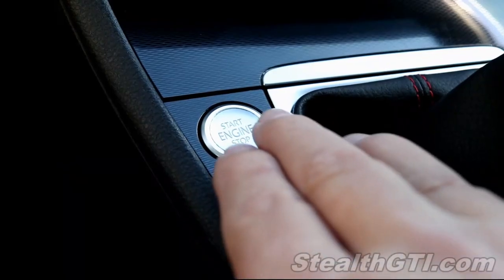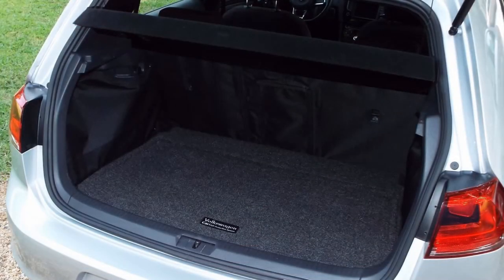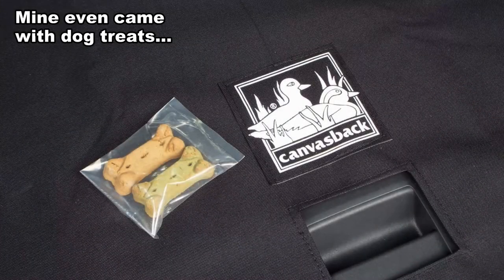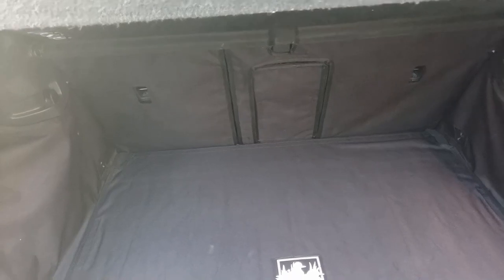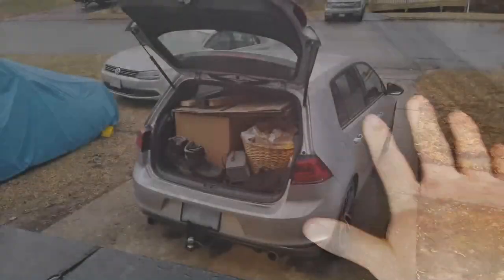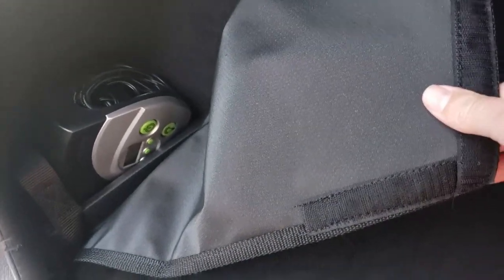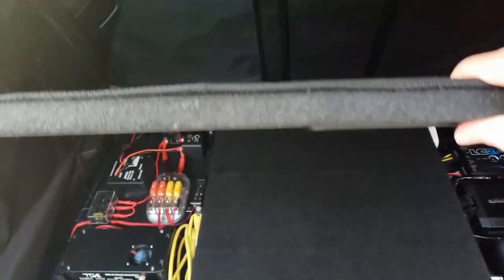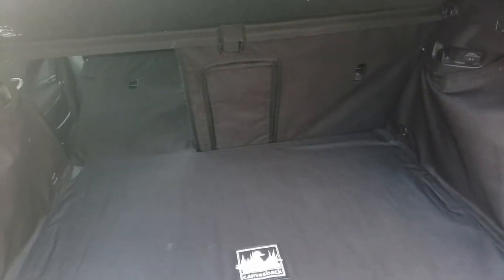CANVASBACK CARGO LINER FOR MK7 GOLF/GTI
Many have asked about the cargo liner in my GTI's trunk. It's called Canvasback, which is custom-cut for the Golf/GTI and sewn 600x600 poly denier with a waterproof urethane backing. Read more about my Canvasback cargo liner on my

Visit me at StealthGTI.com.
Visit my Facebook page at Facebook.com/StealthGTI
Visit my Instagram page at Instagram.com/stealth_gti/